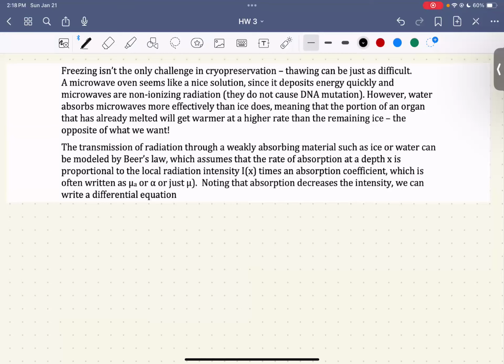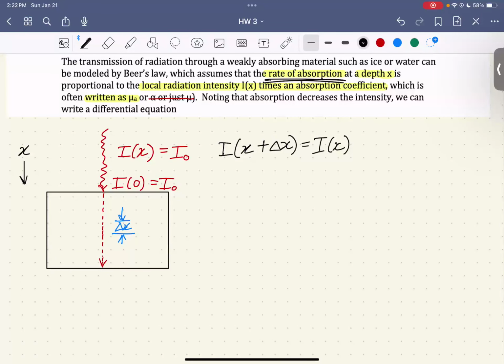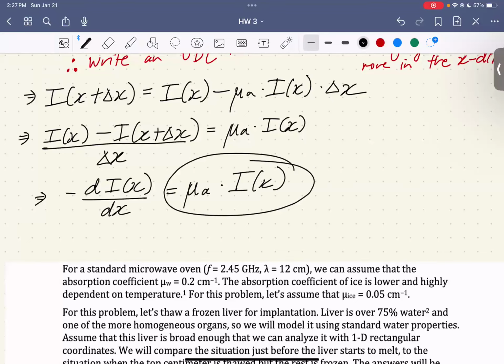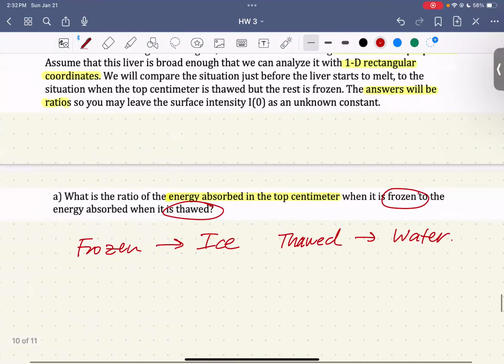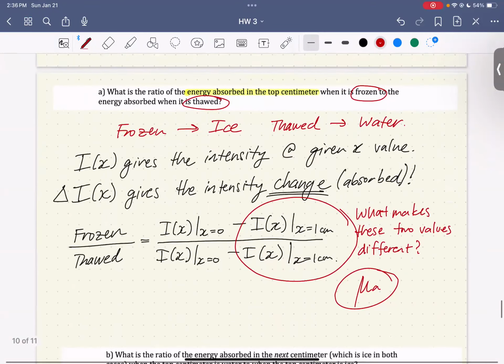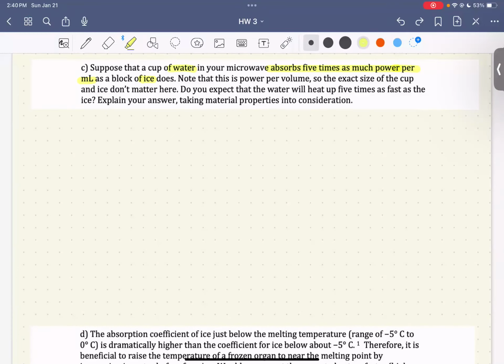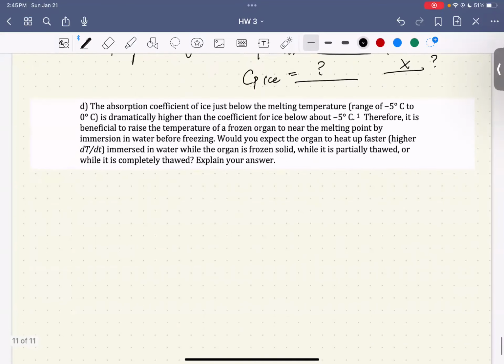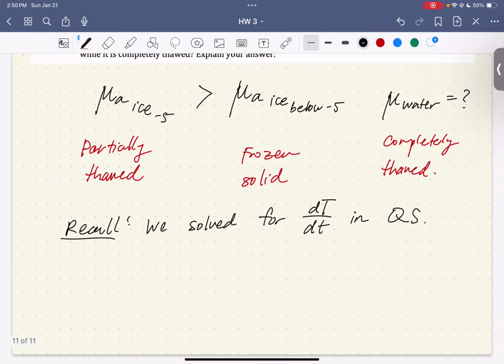BIOEN 335 - Homework 3 Walkthrough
This is a walkthrough of Homework 3 for the BIOEN 335 course at the University of Washington.